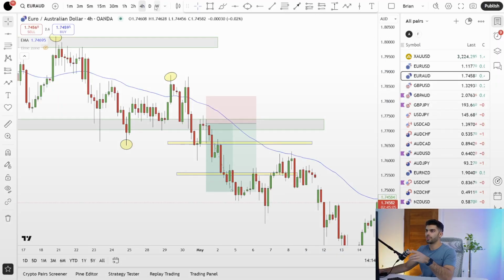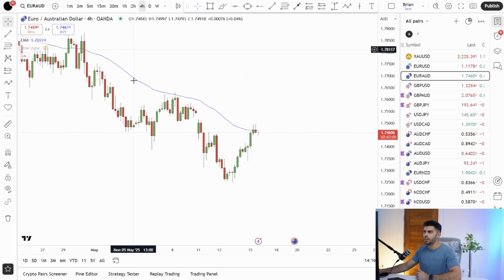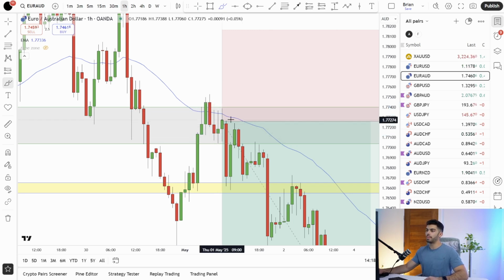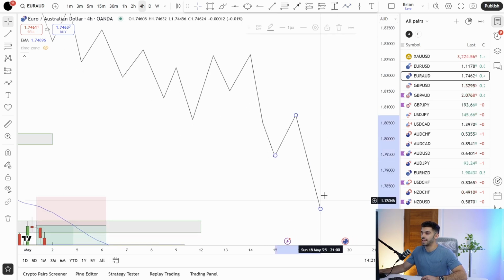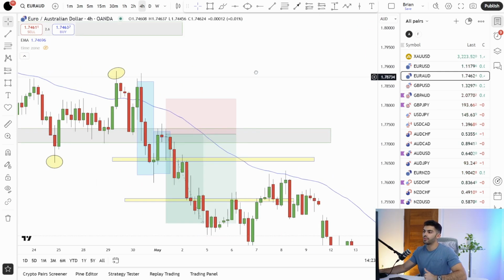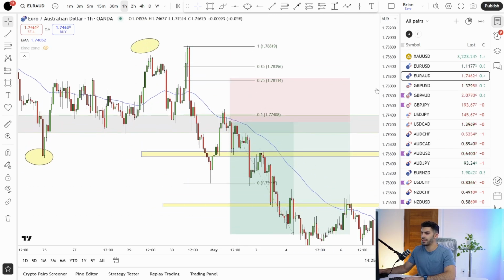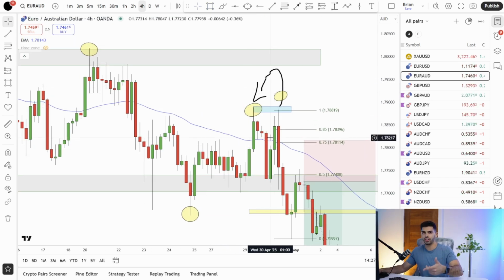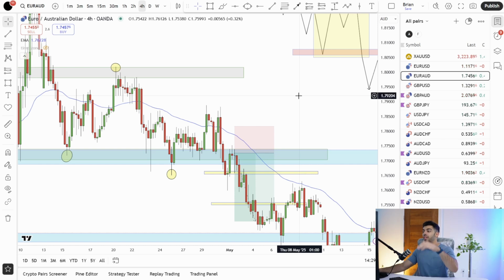How I Made $7,000 Day Trading in 13 minutes (Copy me)